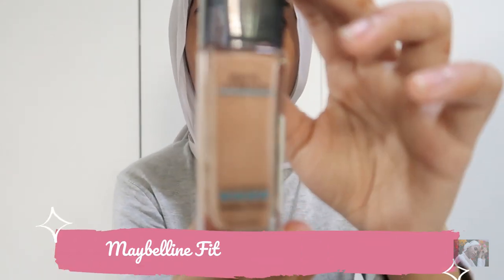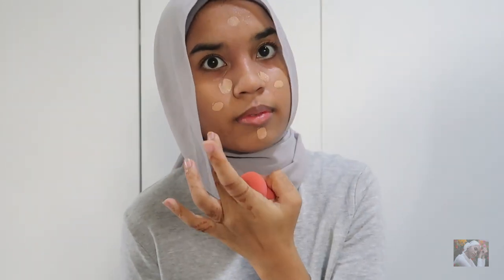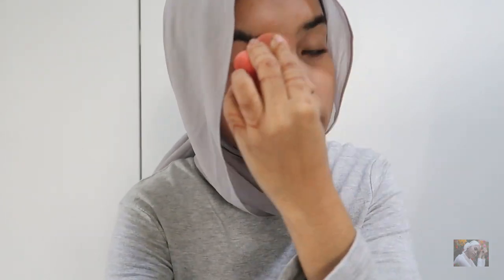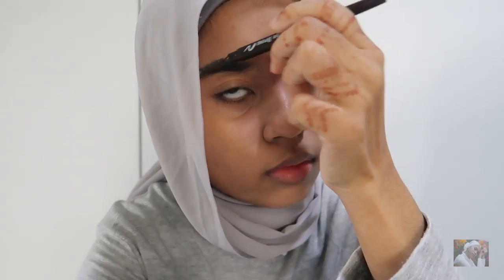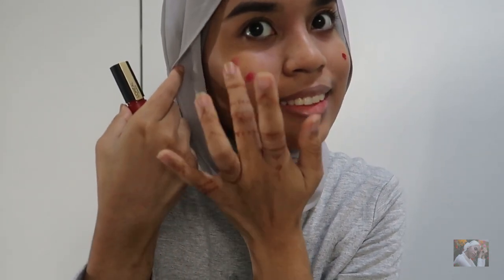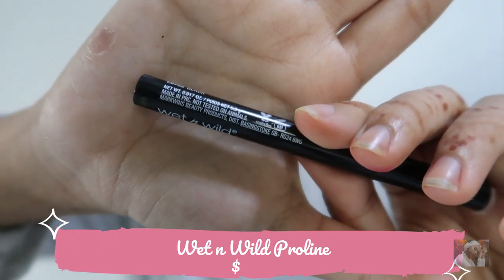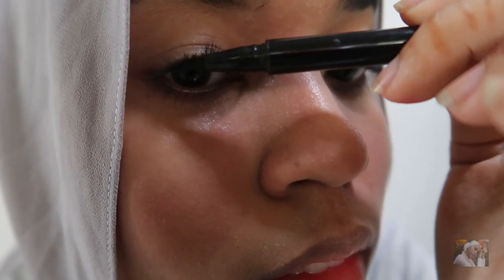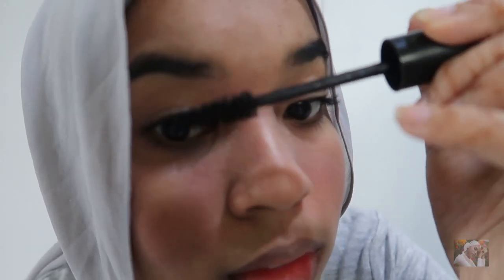Makeup Tutorial under $60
Affordable makeup under $60 that you can find at drug store!

Product use:
❤ Maybeline Fit Me! Matte + Poreless
❤ Etude Drawing Eyebrow
❤ Loreal Paris Rouge Signature
❤ Wet n Wild Proline